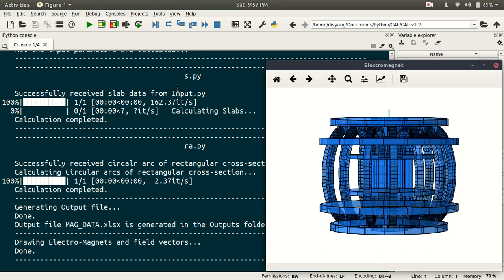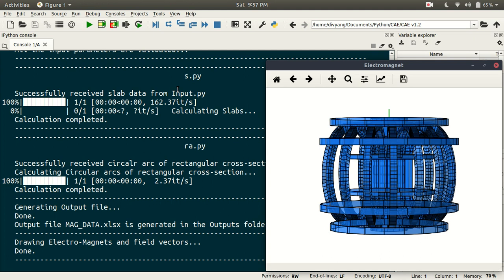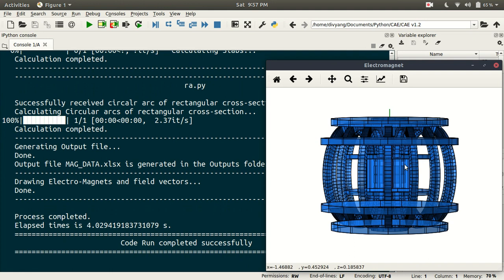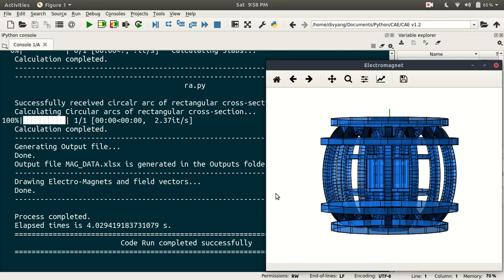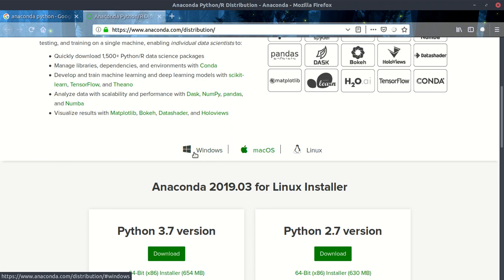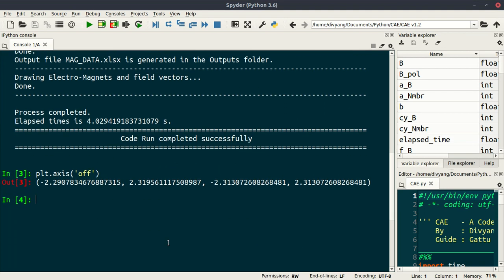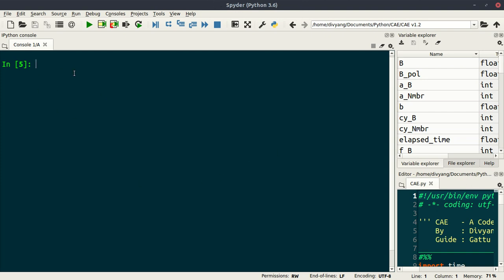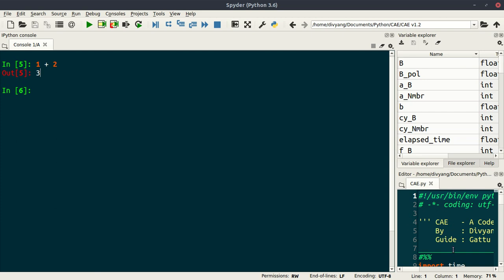1. Introduction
Hello friends and welcome to video tutorial series 'Python for science students'.